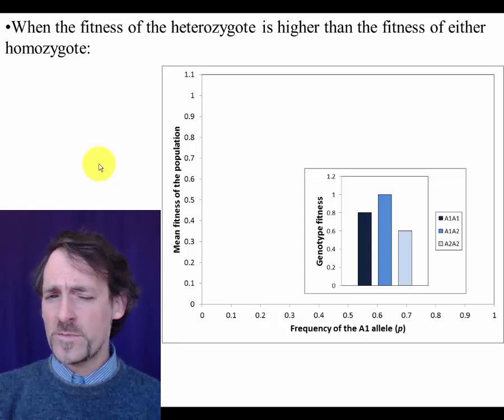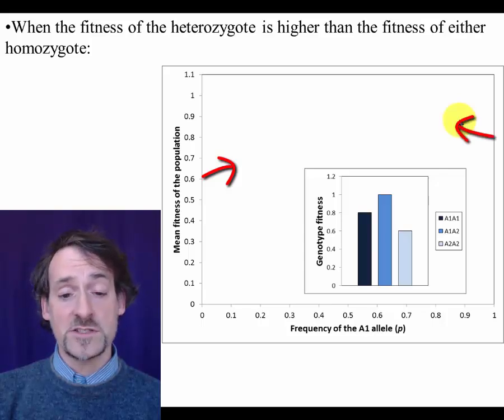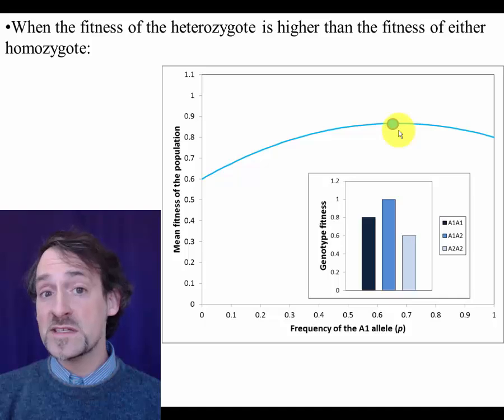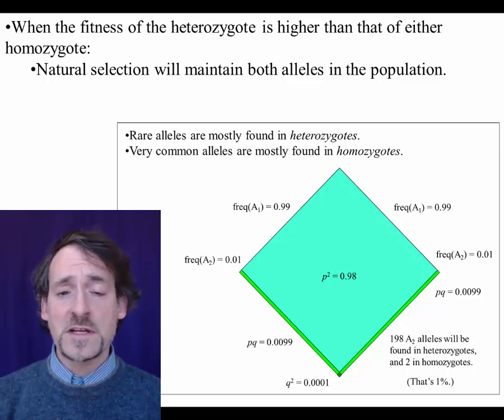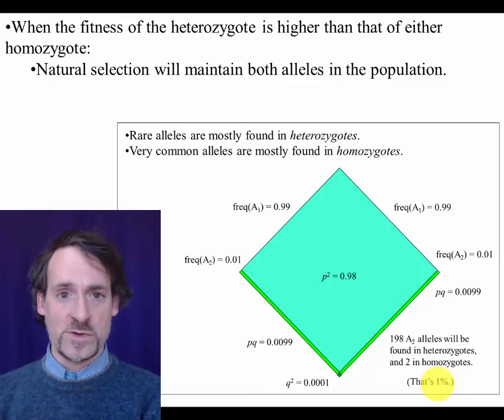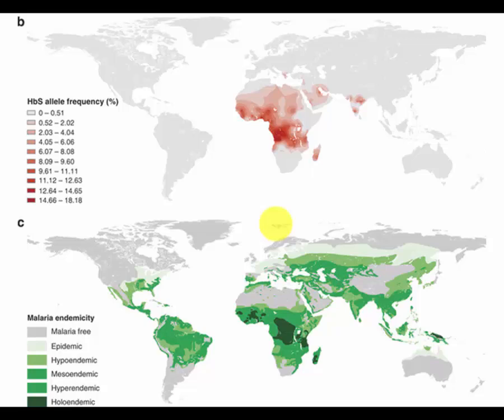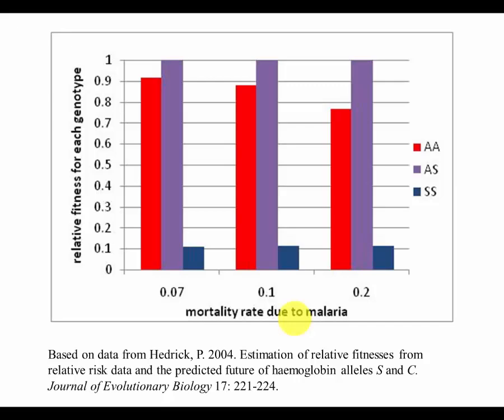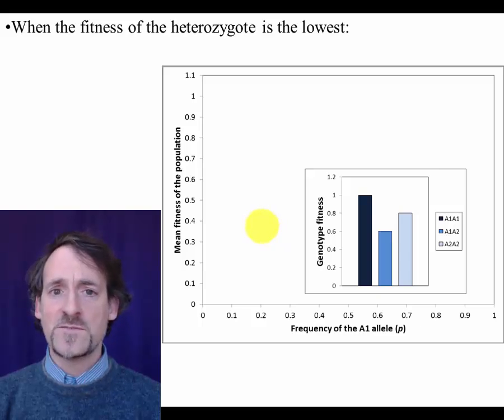BI 2010 Natural selection part 2